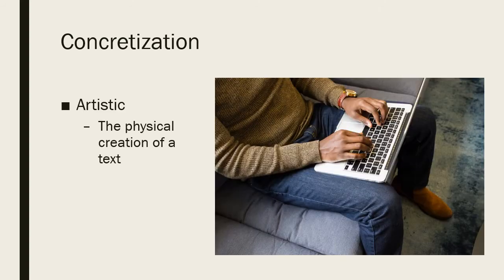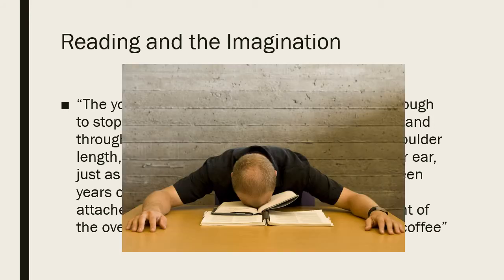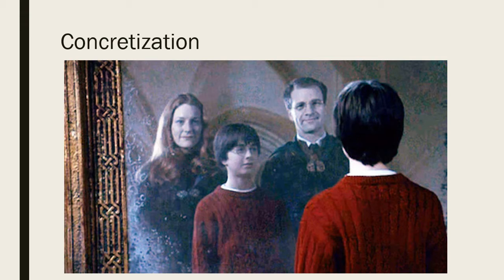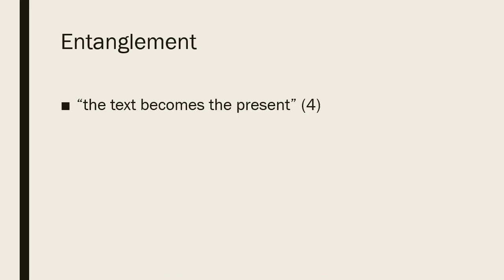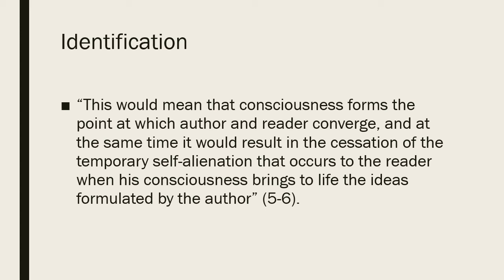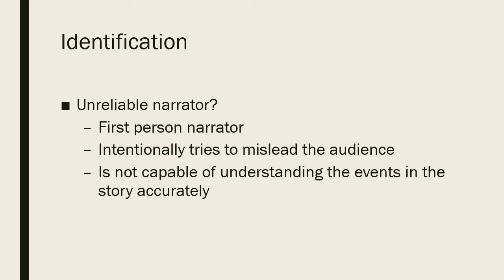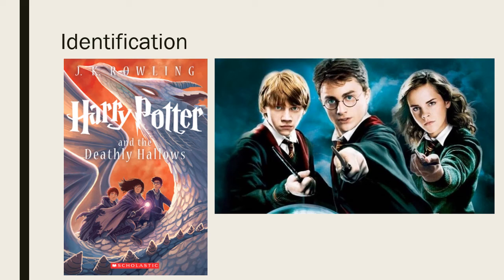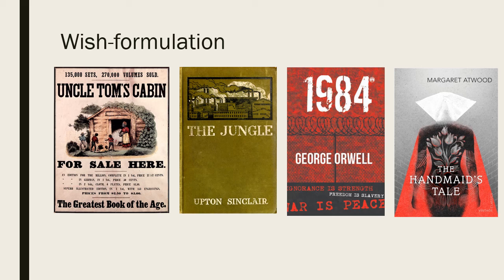The Phenomenon of Reading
LIT 1000: Introduction to Literature
Prof. CR Junkins
Polk State College